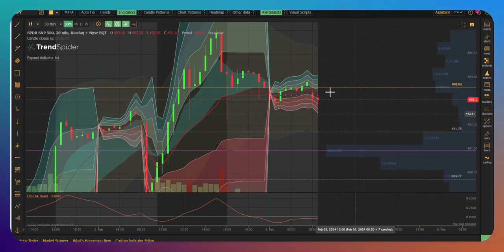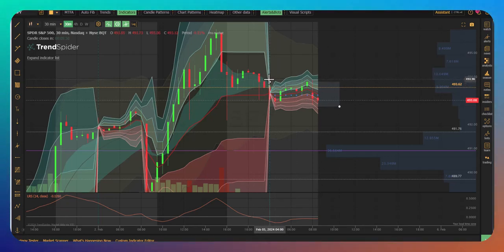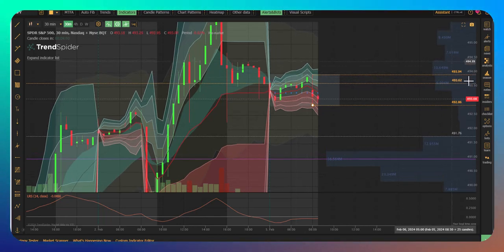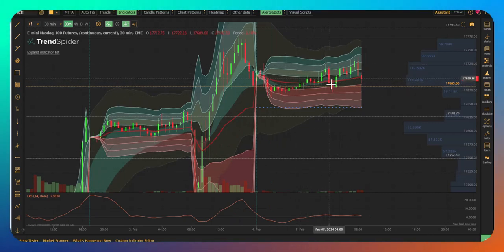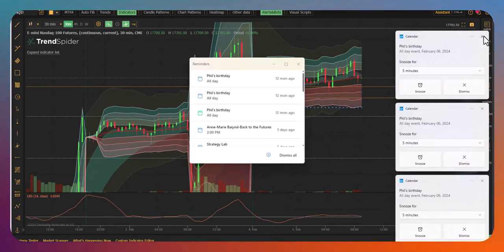Trading Heats Up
Intraday volatility continues to rise -
Also, join the free discord channel from @PlaceYourTrades here
for live trading updates and important market data

Remember you can watch me at 1.25x or 1.5x (but that is hard to catch everything
at 1.5x).
$ES_F $NQ_F $SPY $QQQ $RTY_F $CL_F $GC_F
of day for each contract you trade

TRADER FUNDING from
Analytics by @JarvisAlerts @menthorq @investiquant @Sentimentrader

My Facebook page is a combination of personal and business information https://
or to ask questions

1. Trading in the Zone: Master the Market with Confidence, Discipline, and a
Winning Attitude by Mark Douglas
2. Technical Analysis of the Financial Markets: A Comprehensive Guide to Trading
Methods and Applications by John J. Murphy
3. Best Loser Wins: Why Normal Thinking Never Wins the Trading Game – written
by a high-stake day trader by Tom Hougaard
4. Trading Price Action Reversals: by Al Brooks
5. Trading Price Action Trading Ranges: by Al Brooks
6. Trading Price Action Trends: by Al Brooks
7. Charlie D.: The Story of the Legendary Bond Trader by William D. Falloon
8. Candlestick Charts: An introduction to using candlestick charts by Clive Lambert
9. The New Market Wizards: Conversations with America's Top Traders